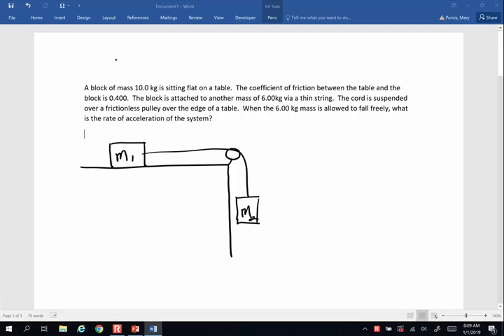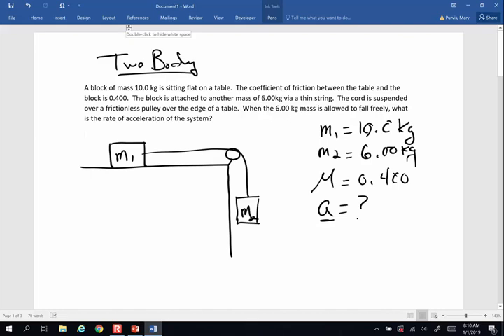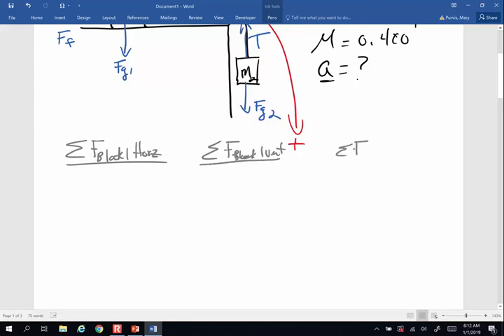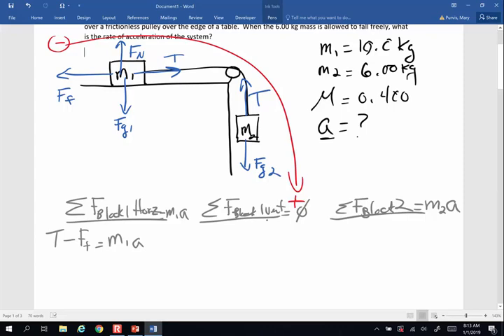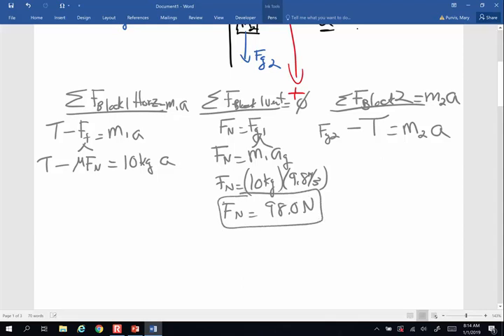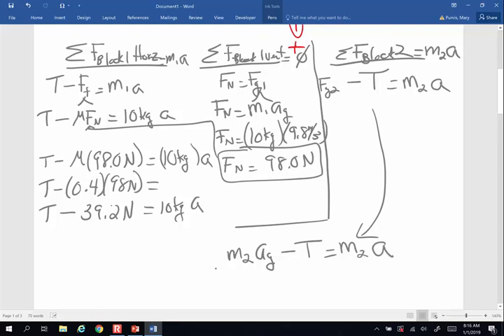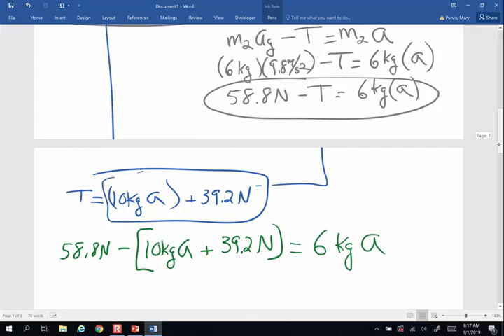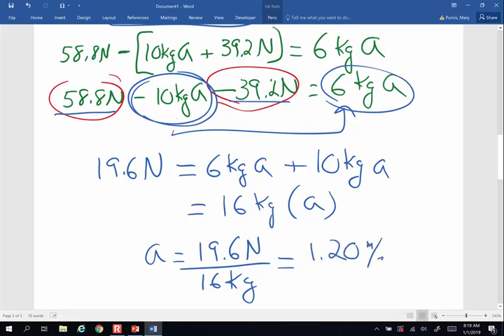PP4 16 Two Body Example Problem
In this example problem, two objects are tied together.  One object is falling off of a table and dragging another body after it.  What is the acceleration of the system?